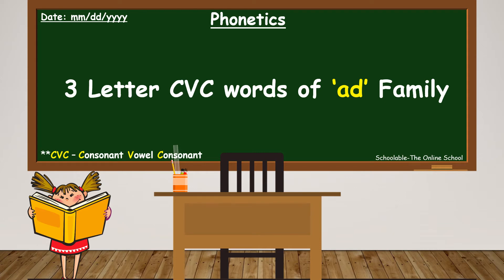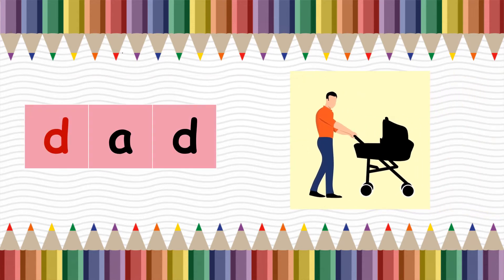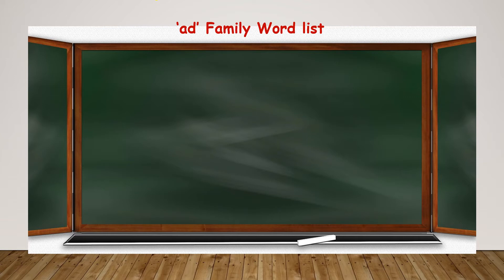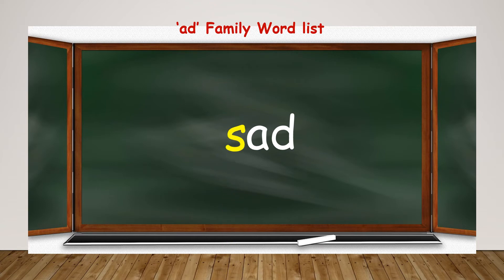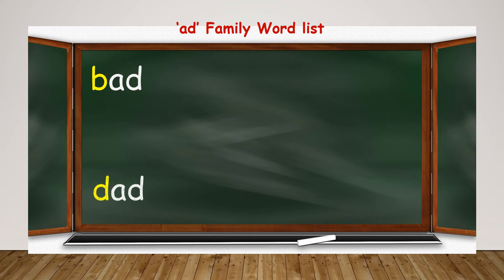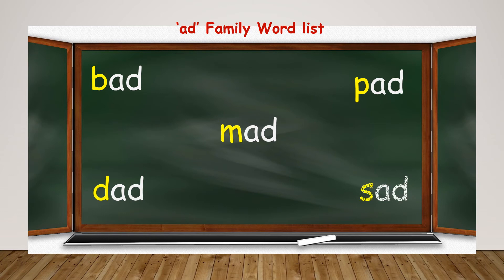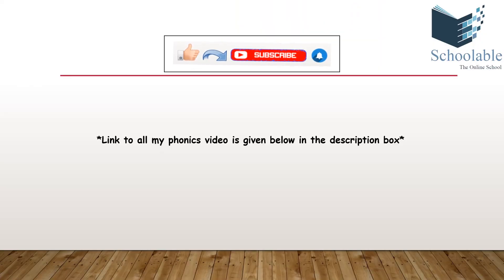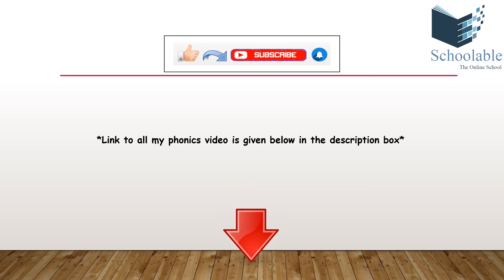3 Letter CVC words of 'ad' Family_Step by Step learning_Easy phonics_Early reading-L#13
Learn to read 3 letter CVC words of 'ad' family.

Easy phonics for young learners and beginners.
Step by step learning to develop early reading & writing skills.

Link to all my Phonics videos:-
Easy Phonics (Basics,2 Letter & 3 Letter CVC Words)